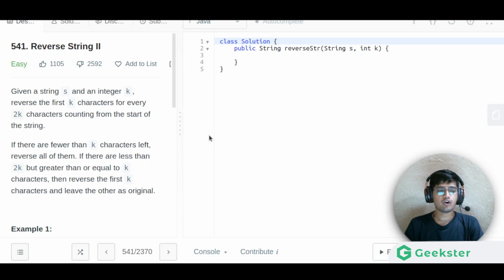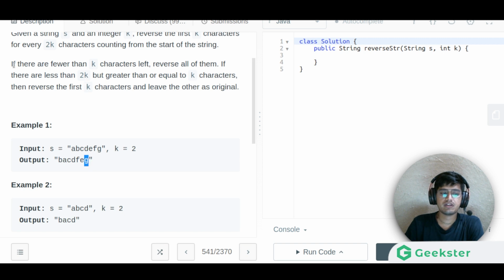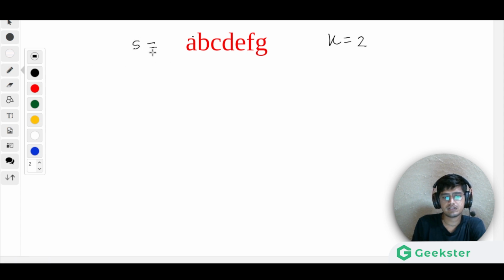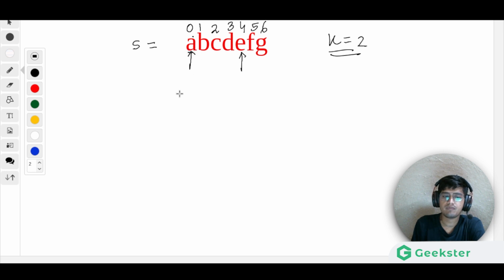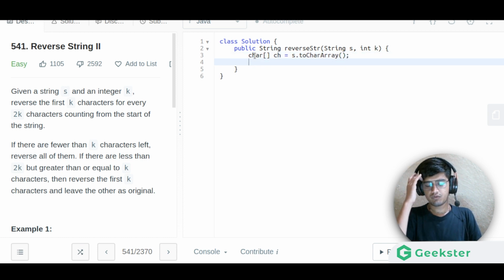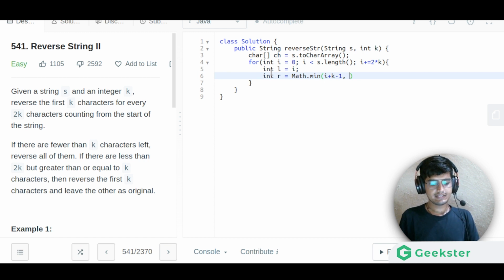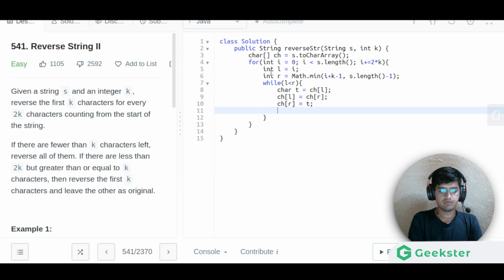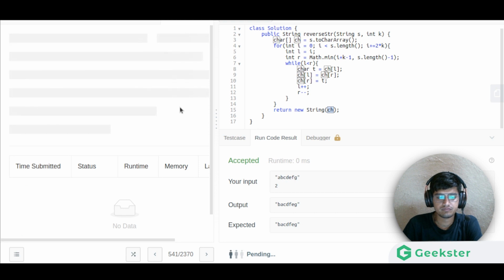Reverse A String Part 2